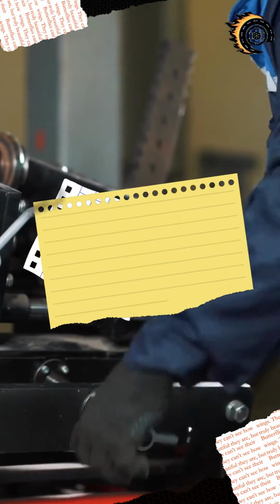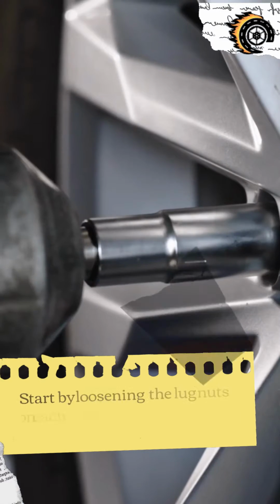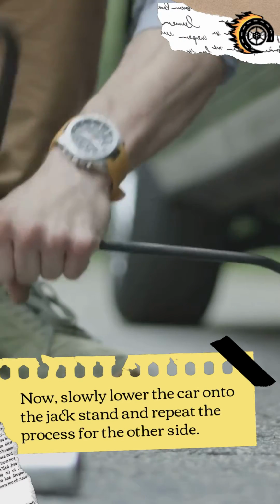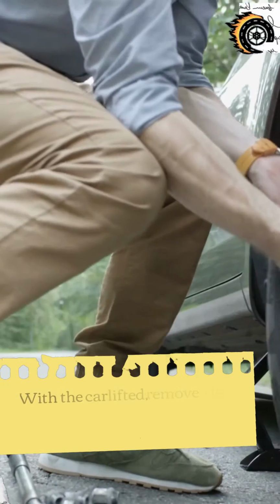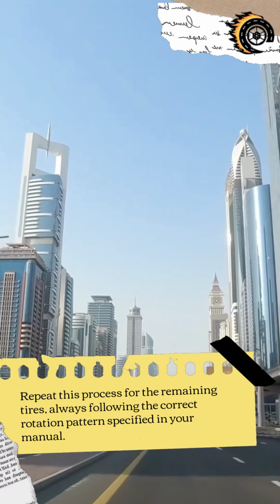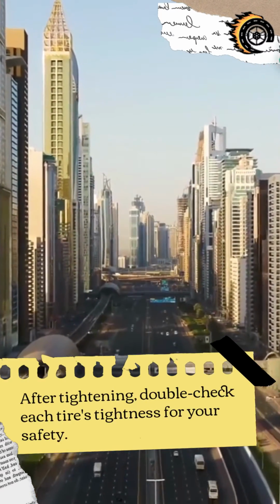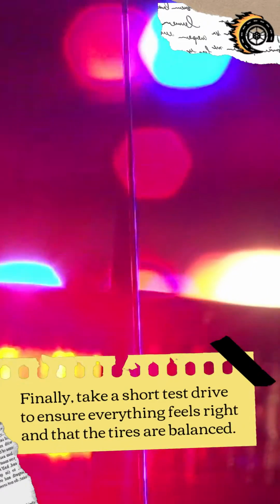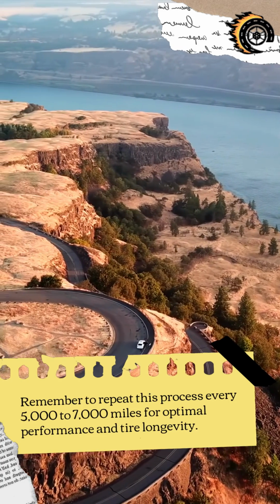How to Rotate Tires on a Car | DIY Car Repairs Tips, Tricks | Drift Tyres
How to Rotate Tires on a Car | DIY Car Repairs Tips, Tricks - Unleash your inner mechanic with these essential DIY car repair guides! From jacking your car like a pro to mastering oil changes, gain the knowledge and confidence to tackle basic repairs and keep your vehicle running smoothly.

To get started with Drift Tyres' comprehensive car care services, simply follow these steps:

Drift Tyres
123 Baghdad Street - Al Qusais - Dubai